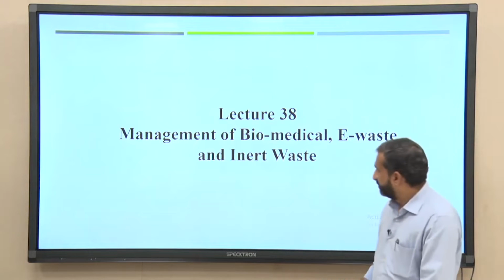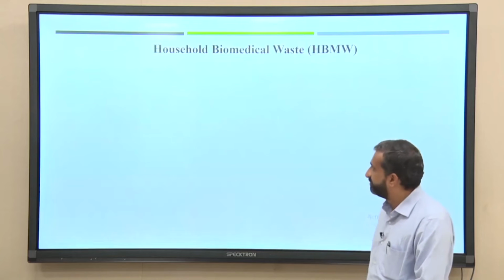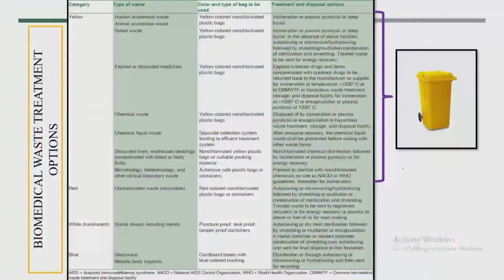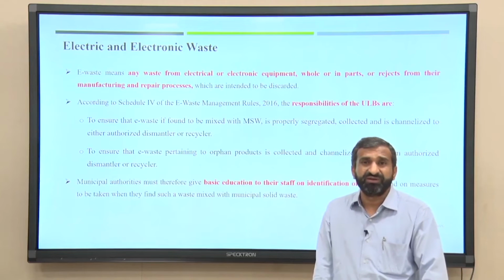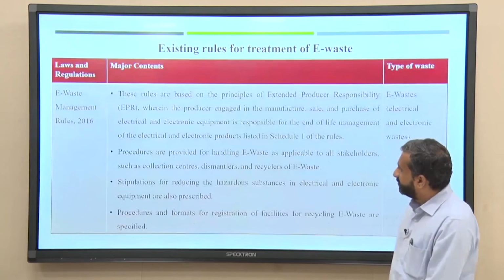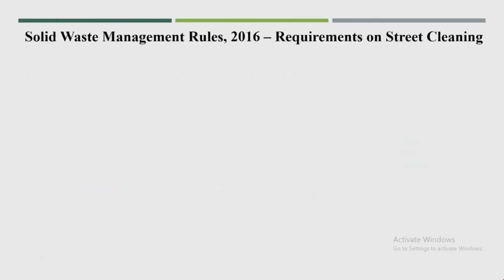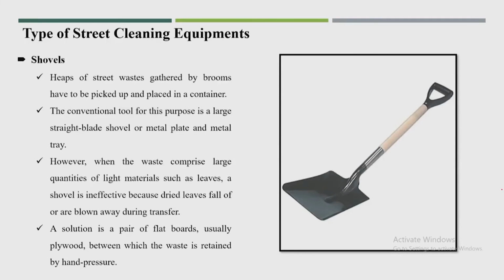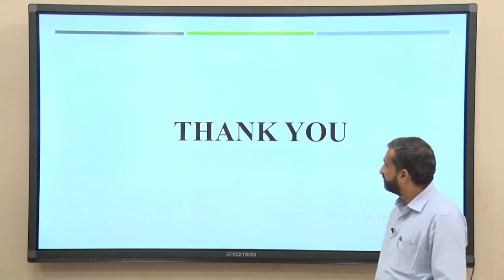Lecture 38: Management of bio-mediacal, e-waste and inert waste